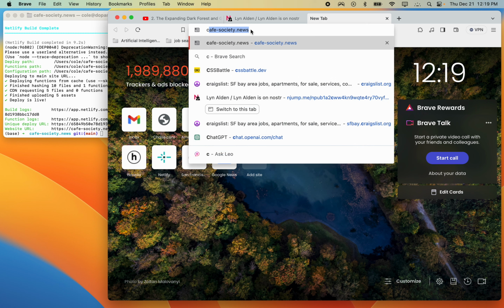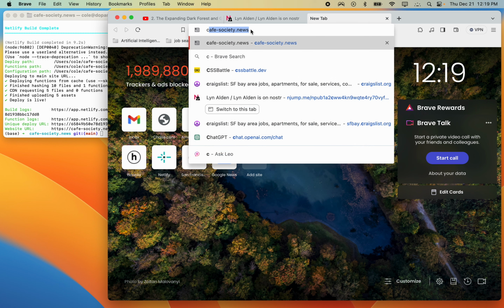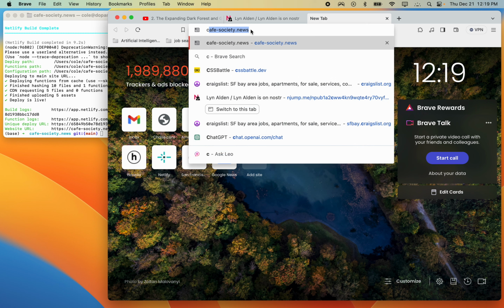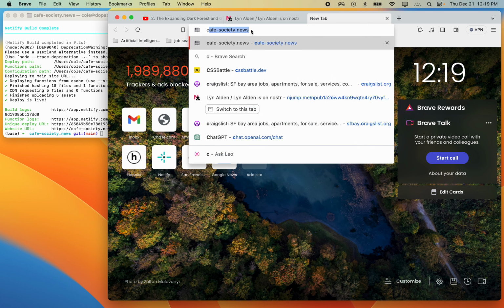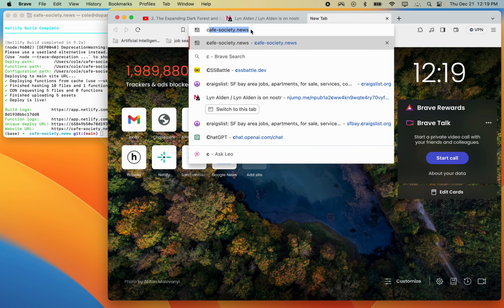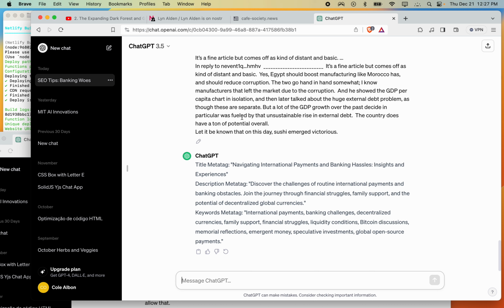7 minutes how to set up njump nostr/rss feeds for easy content moderation and LLM prompts.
njump.me allows us to use the existing rss feed reader technology to curate then summarize nostr posts for automated (mostly) SEO with genAI.